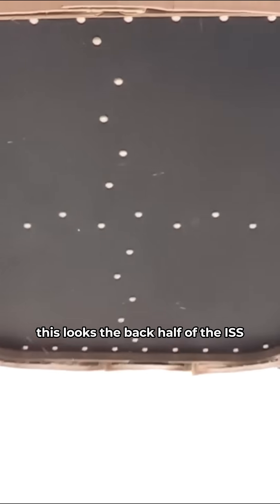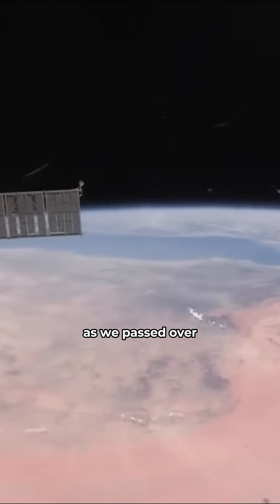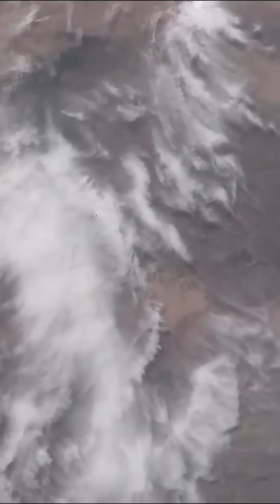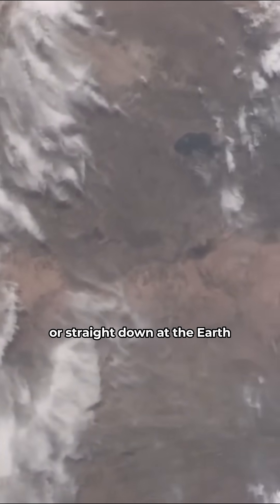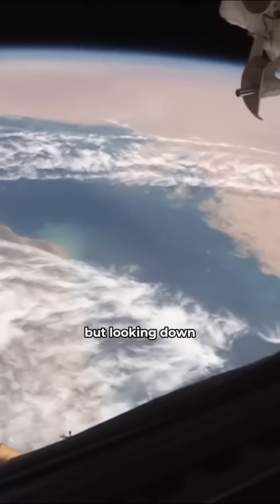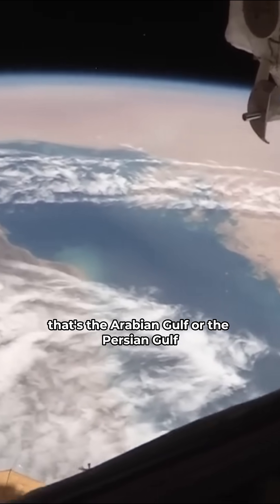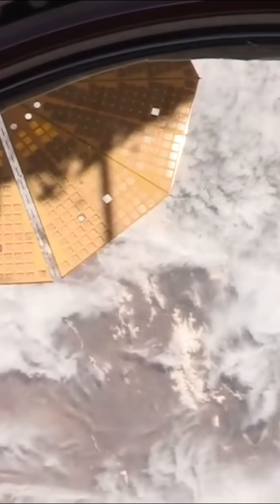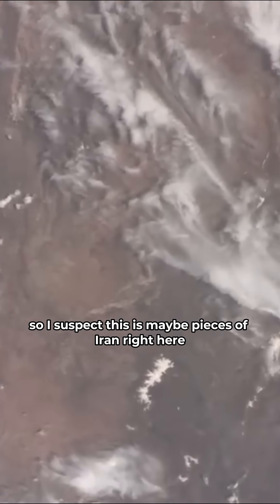This isn’t CGI. 🌍 This is our home.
Captured from the ISS cupola, this breathtaking view of Earth might just change how you see our planet.

What’s the first word that comes to mind when you see this view?

🎥 Filmed by Astronaut Andrew Morgan | April 6, 2020

We Believe In Astronauts™

Credit: NASA Johnson